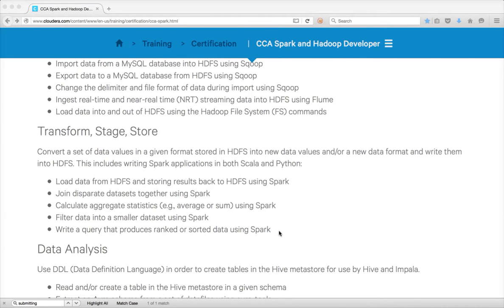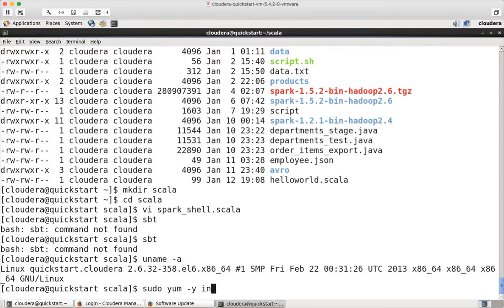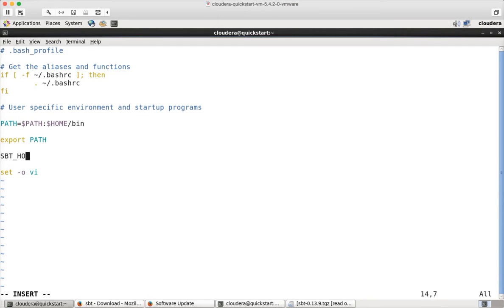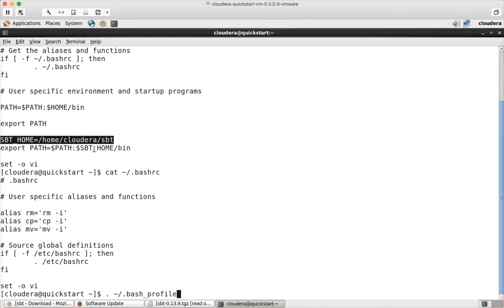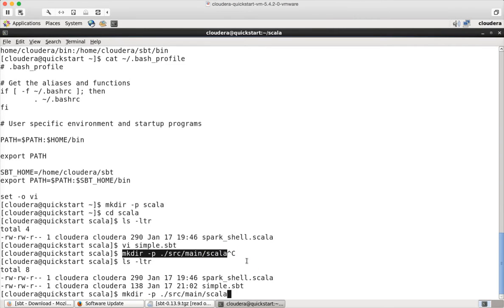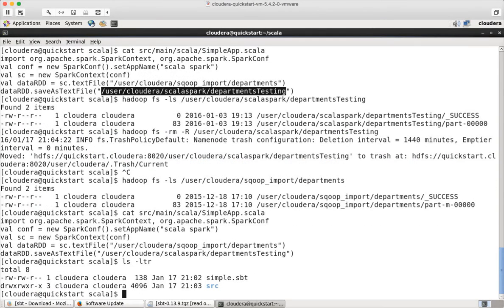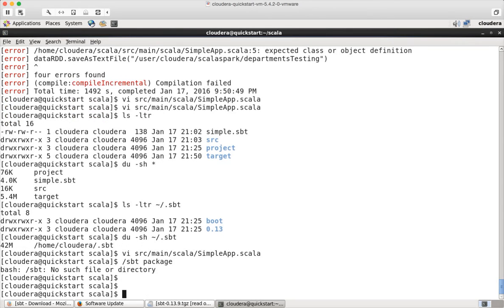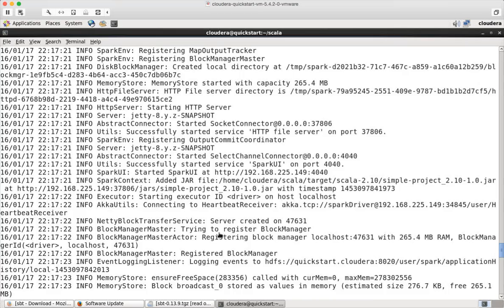Hadoop Certification - CCA - Submitting scala applications